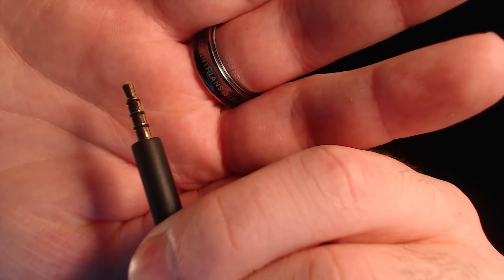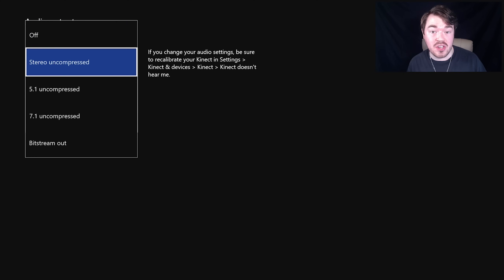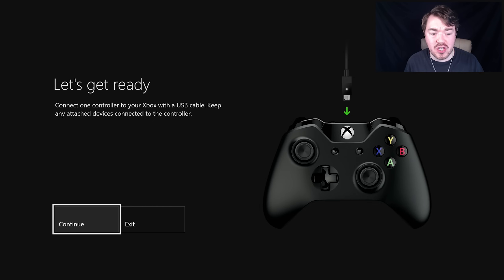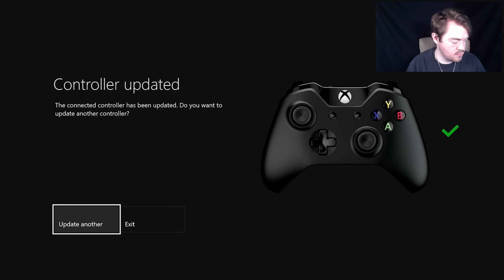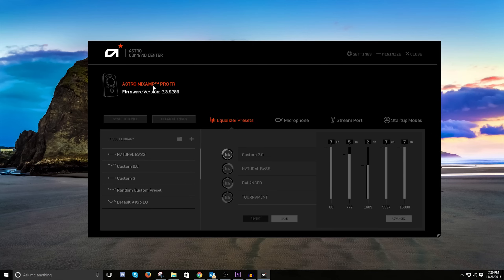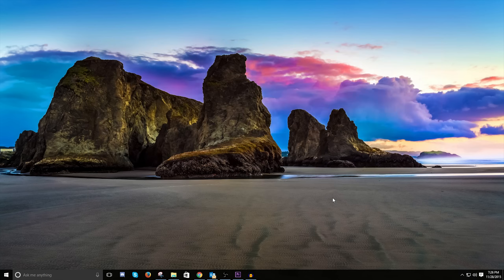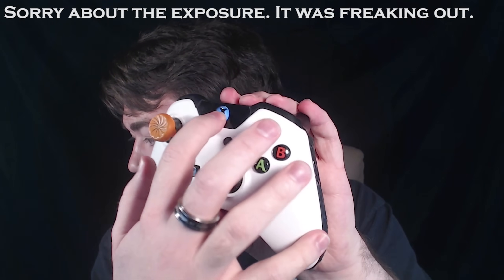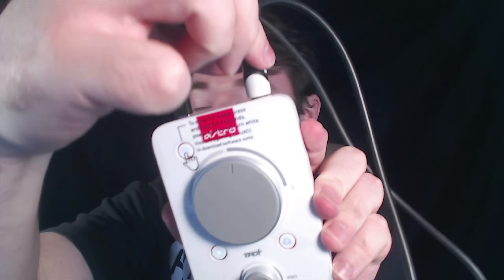Astro A40 TR | MIC NOT FOUND FIX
In today's episode I am going to go through all of my ideas on why your Xbox One console is not finding your microphone for the Astro A40 TR's. I've been getting a lot of comments that people are not able to chat on their Xbox One without using the chat adapter. This headset allows you to not use the chat adapter because it allows the microphone to be used through the USB. So I will cover the following:

How to setup everything the correct way.

What settings do you need to change on your Xbox One.

Update your controller.

Update your MixAmp.

Are you in console mode or PC mode? Red ring around power button is console mode. Hold the power button for 3 seconds to switch the light.

Did you buy the correct MixAmp? Two types. The black MixAmp is only for the PS4 and the White MixAmp is only for Xbox One.

Try turning off your Astro MixAmp and your Controller. Then turn on your MixAmp and then your controller.

Check that all of your connections are fully plugged in.

Also try different USB's. There are three of them on the Xbox. Two on the back and one on the side.

Check that your Microphone is fully in on your headset. Try switching the microphone to the other earcup.

Setup: 1:09
Make sure the headset you’re using is a 4 pole: 2:10
Changes in the Console itself: 2:40
Update your controller: 3:54
Console mode is on not in PC mode. 5:24
Astro Command Center Updated: 6:18
Did you buy the correct mixamp? 6:58
Picture of correct mixAmps: 8:11
Turn off MixAmp and Controller:  8:19
All wires are firmly attached: 9:22
Change USB Slots: 9:50
Microphone secured and try switching earcup. 10:20
Outro: 11:04

Astro A40 TR Gen 3 (PS4/PC)
Astro A40 TR Gen 4 (PS4/PC)
Astro A40 TR Gen 3 (Xbox/PC)
Astro A40 TR Gen 4 (Xbox/PC)

Astro A50 Gen 3 (PS4/PC)
Astro A50 Gen 4 (PS4/PC)
Astro A50 Gen 3 (Xbox/PC)
Astro A50 Gen 4 (Xbox/PC)

Astro A40 TR Headset Only Gen 3
Astro A40 TR Headset Only Gen 4

MixAmp TR Only Gen 3 (PS4/PC)
MixAmp TR Only Gen 3 (Xbox/PC)

MixAmp Pro TR Only Gen 4 (PS4/PC)
MixAmp Pro TR Only Gen 4 (Xbox/PC)

Astro A40 TR Microphone (Black)
Astro A40 TR Microphone (White)
Astro Gaming A40 (Dark Grey)

Astro 2.0m A40 TR Inline Mute 2.0M NEW
ASTRO A40 Inline Mute Cable 2.0M OLD VERSION

Astro A40 TR Mod Kit